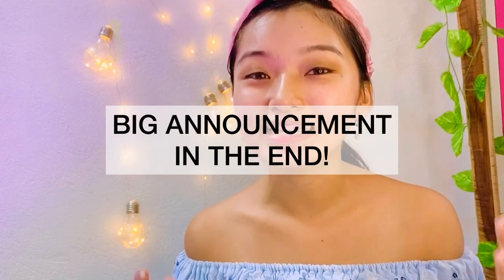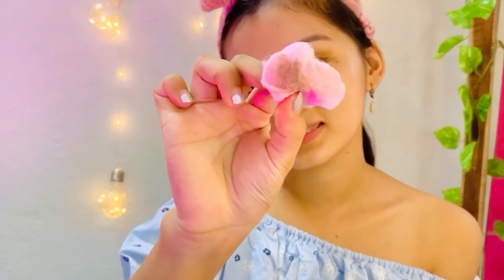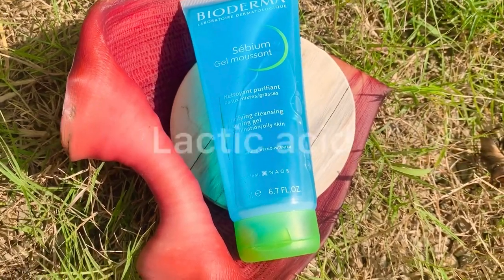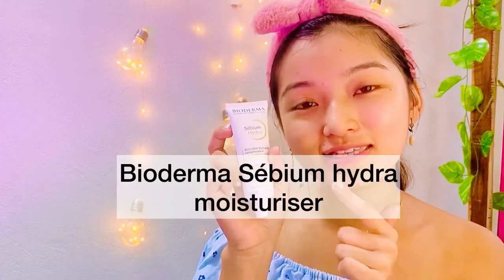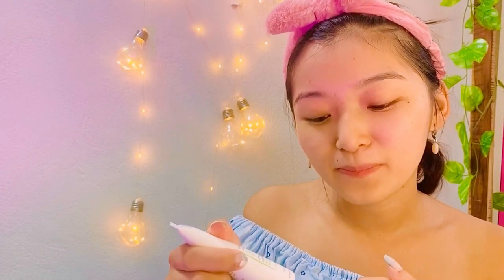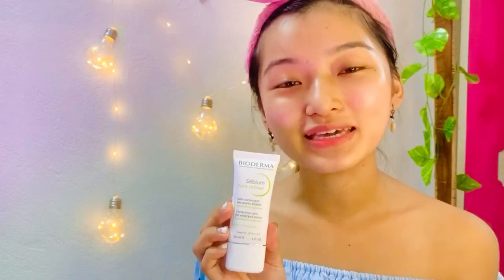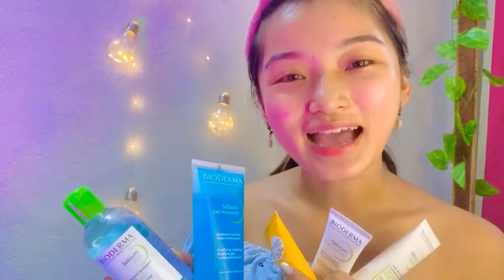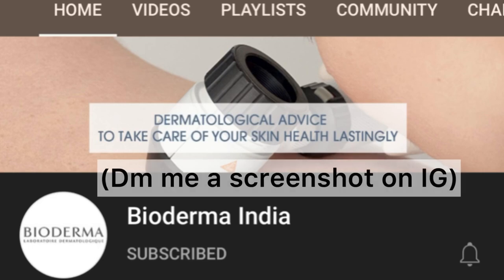My daily skincare routine 😍😱| GIVEWAY CONTEST • Bioderma India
We have not just one but 5 LUCKY WINNERS!!😻
• Follow @biodermaindia & me @sungjemish
• Tag 3 friends (not spam accounts)

That’s it! Simple as that 🤗
you might just get to win a skincare set which is perfect for your skin type this festive season😻

Happy skincare love 💓 ALL THE BEST!

Open all across India 🇮🇳
Winner announce date : 7th November 2021
Lucky draw basis